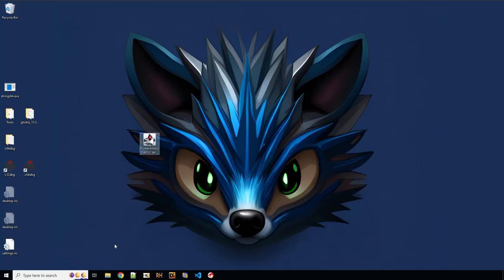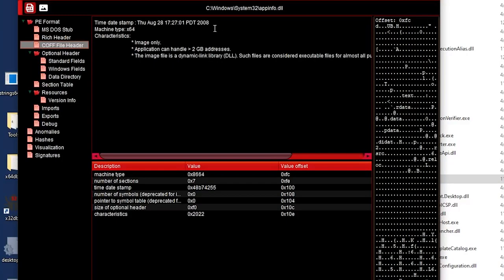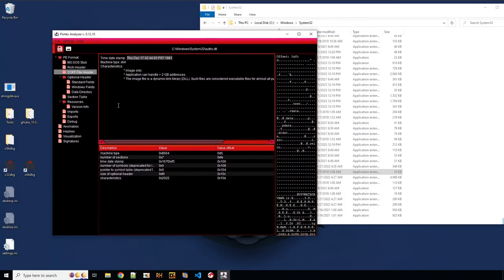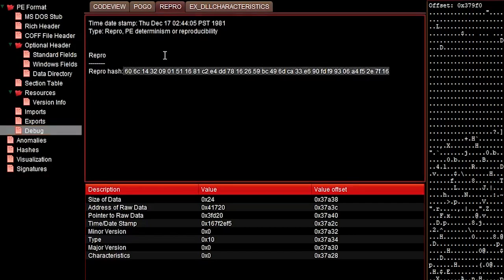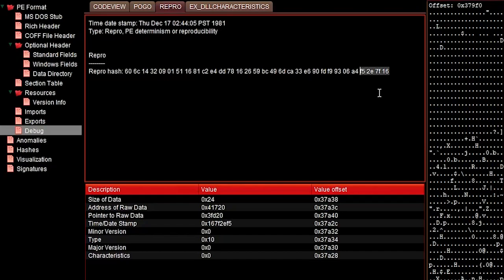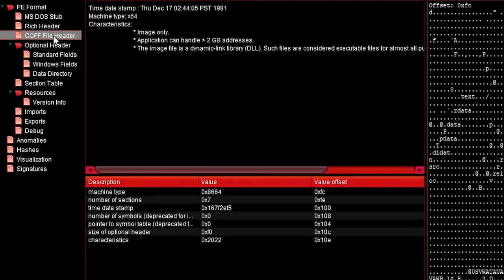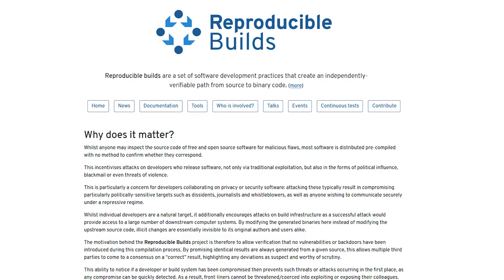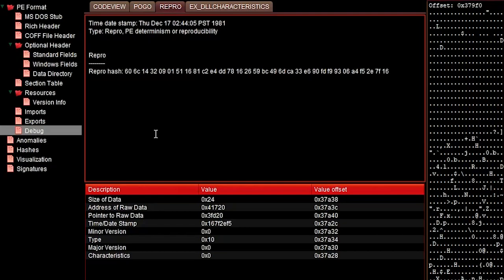Why Windows system files have wrong compile timestamps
Compile timestamps of Windows system files are showing wrong values. Here is why.